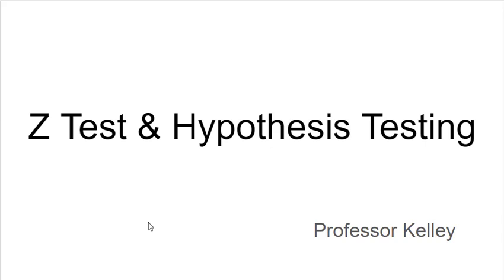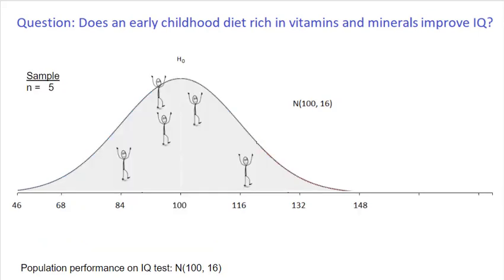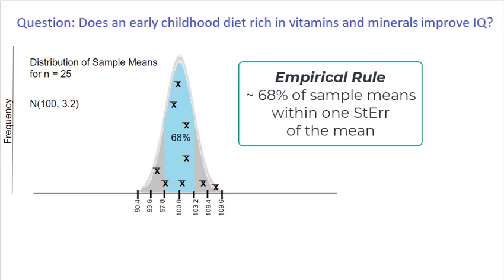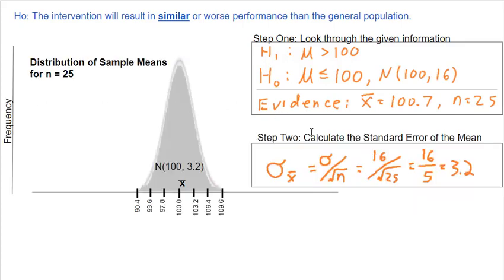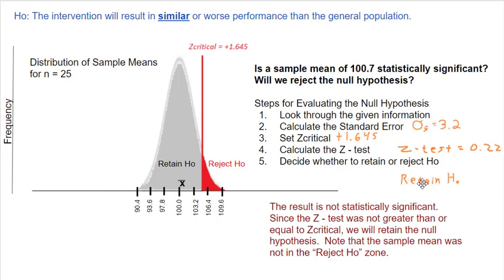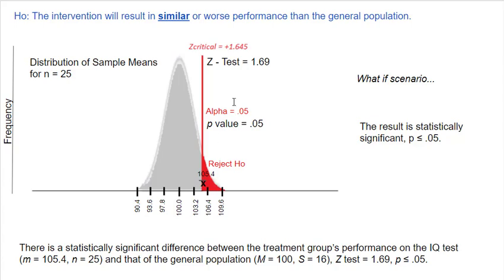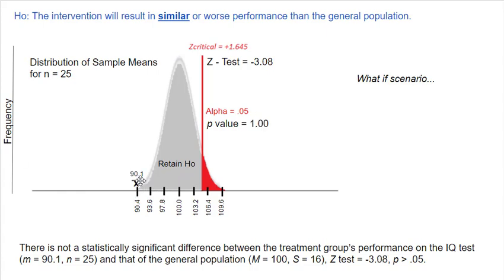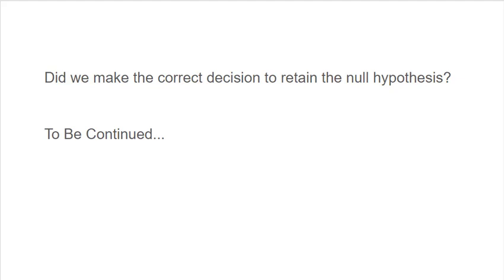Z Test and Hypothesis Testing: Visualize It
Five steps for Calculating and Interpreting the Z test, to evaluate the Null Hypothesis:
1. Look through the given information in the word problem
2. Calculate the Standard Error
3. Set the Z critical (one-tail or two-tail; based upon the alpha level)
4. Calculate the Z test
5. Decide whether to retain or reject the Null Hypothesis

This visual walk through of hypothesis testing points out the relationship between the sizes of the Z test and the p value.

We will reject the null hypothesis when either:
A. The Z test meets or exceeds the Z critical, or
B. The p value is .05 or less

For some fast paced practice with Z test and Hypothesis Testing, check out some helpful online apps